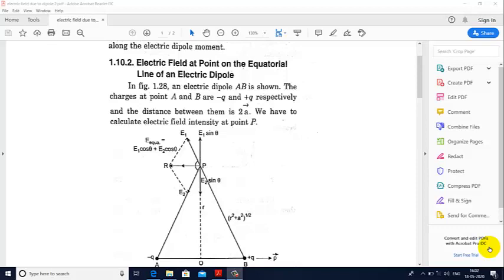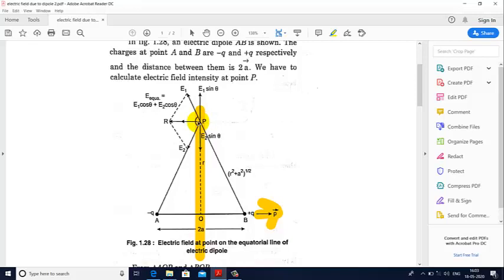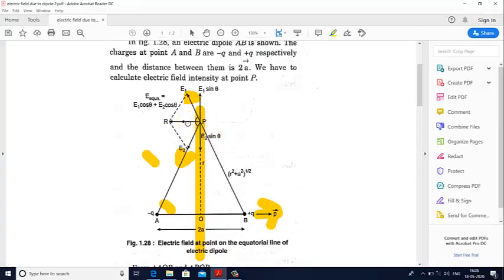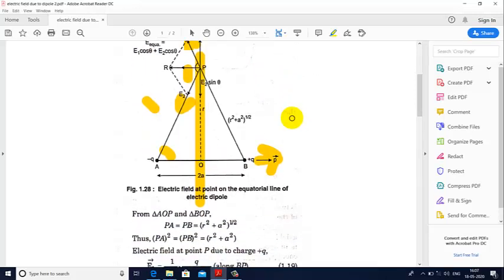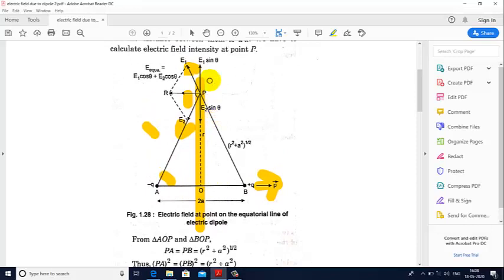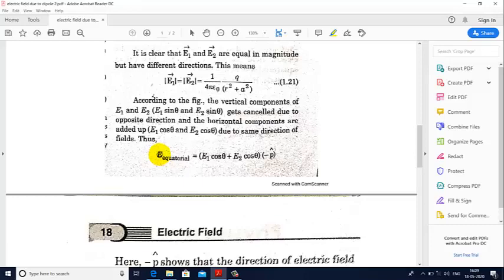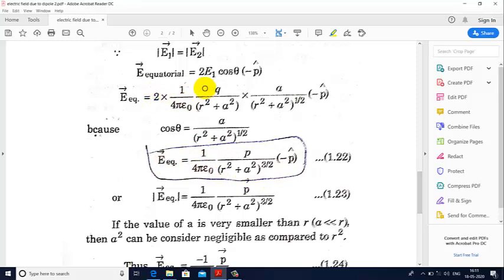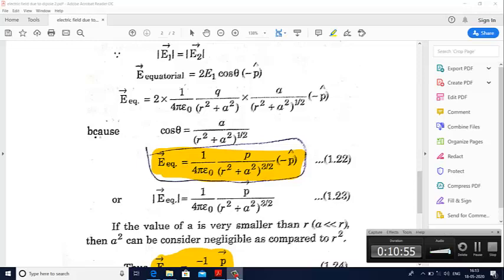E due to electric dipole on equatorial line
Faculty Name - Dr. Kiran Yadav
Topic - Electric field due to an electric dipole on equatorial line
Subject - Elementary Physics
Course - DET/DET+B.Tech III Tri